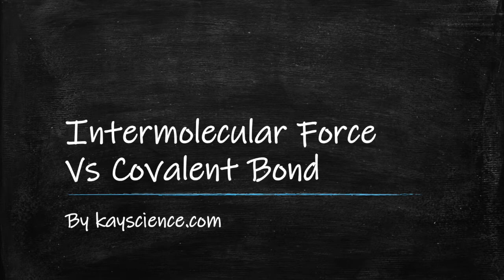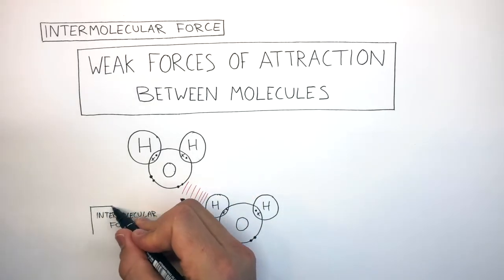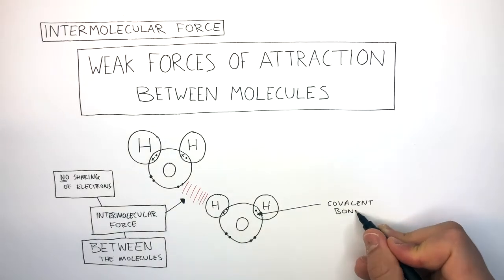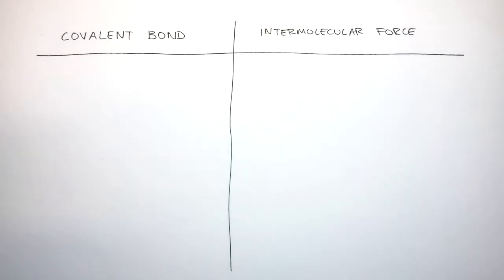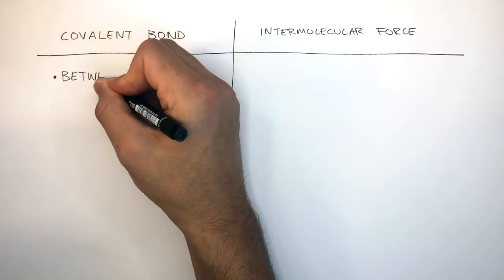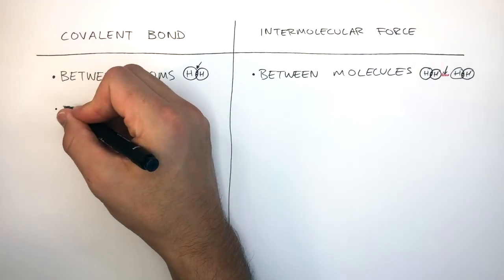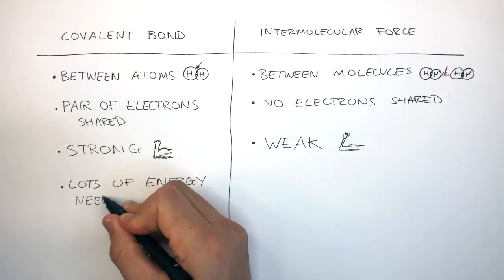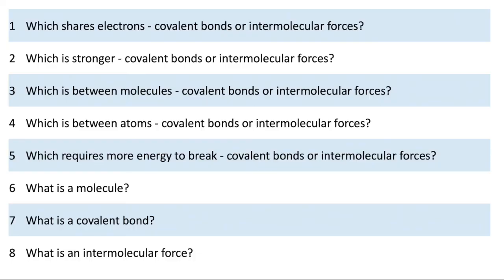GCSE Chemistry – Covalent Bonding and Intermolecular Forces Explained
This GCSE Chemistry video explains covalent bonding and intermolecular forces clearly and simply for exam success.

In this video, GCSE students learn the difference between covalent bonds and intermolecular forces in GCSE Chemistry. The lesson explains how covalent bonds form when atoms share pairs of electrons, why these bonds are strong, and how intermolecular forces act between molecules rather than within them. Students also learn how the strength of intermolecular forces affects melting points, boiling points, and physical properties of covalent substances.

This video is designed for GCSE Chemistry revision and supports students studying AQA GCSE Chemistry, OCR GCSE Chemistry, and Edexcel GCSE Chemistry. It is suitable for Year 9, Year 10, and Year 11 students and covers a key part of the bonding, structure, and properties of matter topic.

Students will develop understanding of covalent bonding, simple and giant covalent structures, intermolecular forces, structure–property relationships, and common GCSE Chemistry exam questions involving bonding and physical properties.

GCSE Chemistry exam topic: bonding, structure, and properties of matter.
Supports AQA, OCR, and Edexcel GCSE Chemistry revision on covalent bonding, intermolecular forces, melting points, boiling points, and structure–property relationships.

Related topics include ionic bonding, metallic bonding, states of matter, changes of state, molecule size, and particle theory.